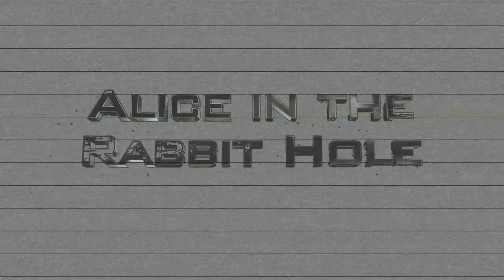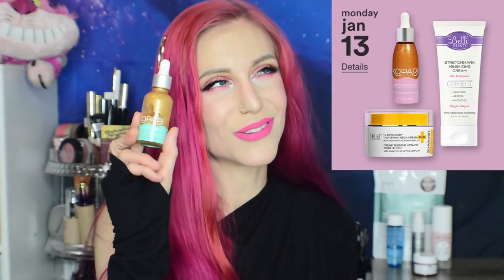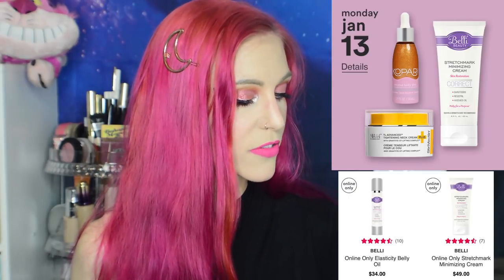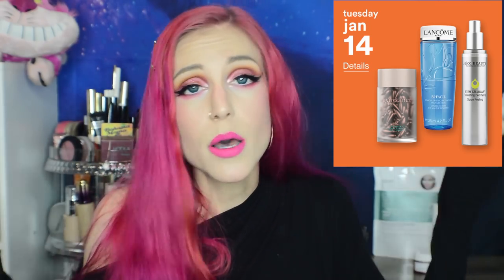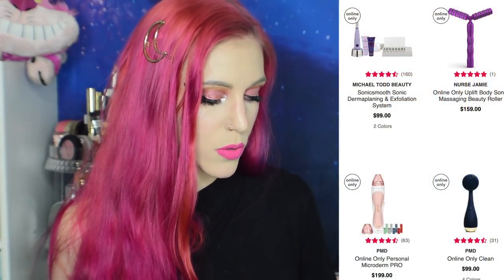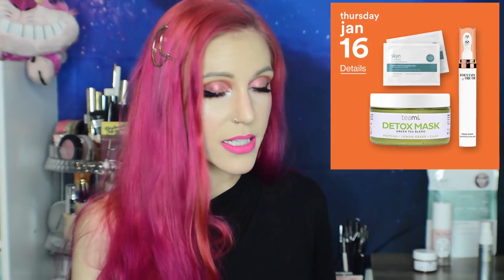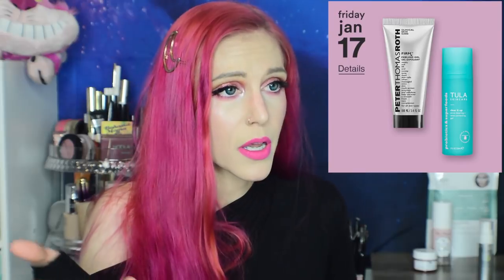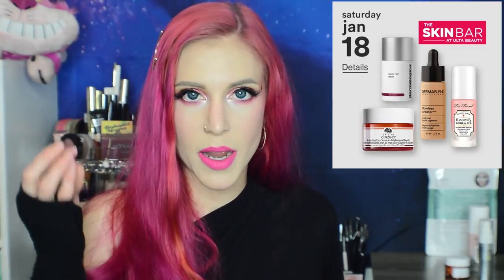ULTA Love Your Skin Week #2!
Week #2

Sun, Jan 12
Bareminerals Butter Drench Restorative Rich Cream
SeroVital Advanced
Skyn Iceland Icelandic Relief Eye Cream

Mon, Jan 13
❤️ StriVectin TL Advanced Tightening Neck Cream PLUS
Kopari & Belli Select Body Items

Tues, Jan 14
❤️ Exuviance Vitamin C Capsules
❤️ Lancome Bi-Facil Makeup Remover
Juice Beauty Exfoliating Peel Spray

Wed, Jan 15
Perricone MD High Potency Classics Face Finishing & Firming Tinted Moisturizer SPF 30 and Moisturizer
Nurse Jamie, Michael Todd, PMD

Thurs, Jan 16
❤️ Skyn Iceland Hydro Cool Firming Eye Gels
Teami Green Tea Blend Detox Mask
Foundation of Truth Magic Wand: Sculpting Eye Roller

Fri, Jan 17
Peter Thomas Roth FirmX Peeling Gel
❤️ Tula Clear it Up Acne Clearing and Tone Correcting Gel

Sat, Jan 18
Dermalogica Age Smart Super Rich Repair
❤️ Too Faced Hangover Serum
GinZing Refreshing Eye Cream
Dermablend Flawless Creator Multi-Use Liquid Foundation Drops
Dermalogica Multi-Masking Facial

Wearing:
Norvina Pro Palette
Stila Stay All Day Lipstick in Bella
Urban Decay Stay Naked Foundation
Natasha Denona Mini Diamond & Glow
Eyelure Magnetic Accent Lashes (gifted by brand)

About Me:
Dry/Acne-Prone Skin
I film on a Nikon D3200 (no filters)
I wear circle lenses in some videos!